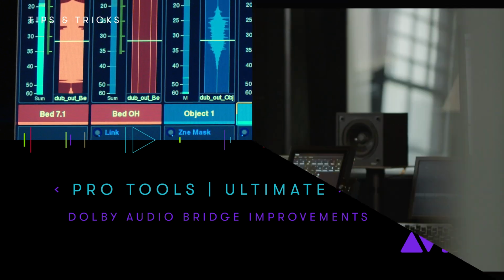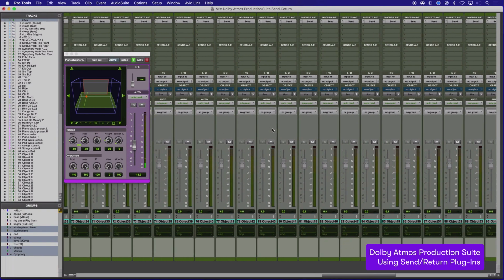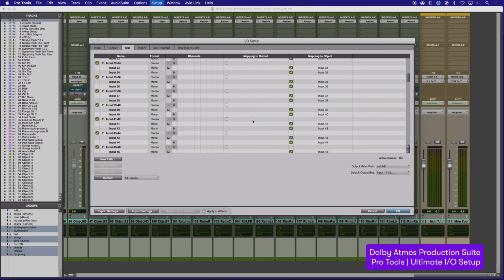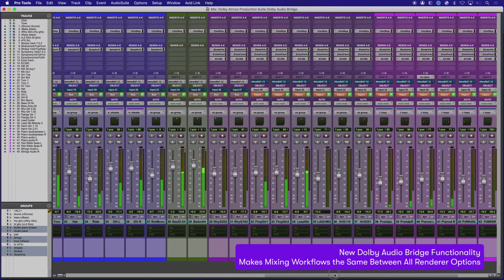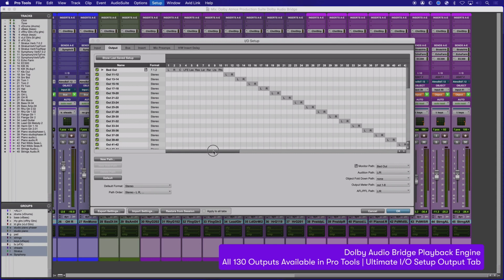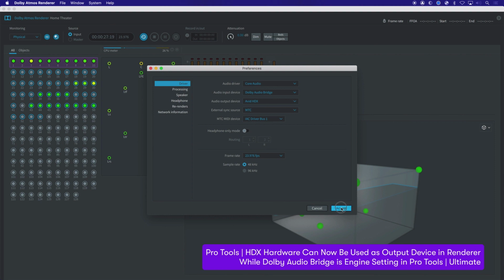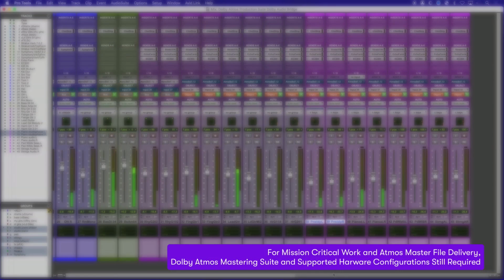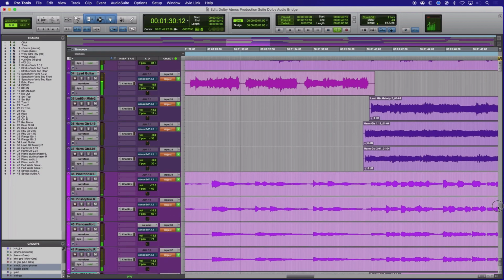Pro Tools 2019 — Dolby Audio Bridge improvements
Learn how to set up your session for Dolby Atmos mixing with the Dolby Atmos Production Suite in Pro Tools | Ultimate